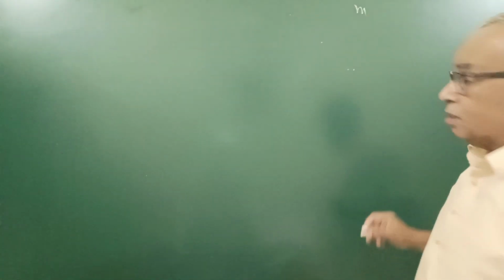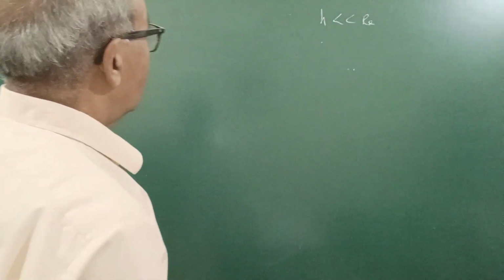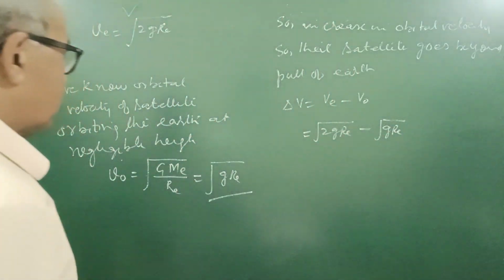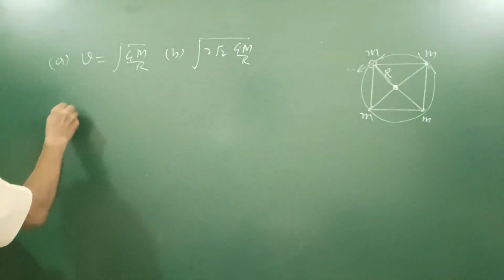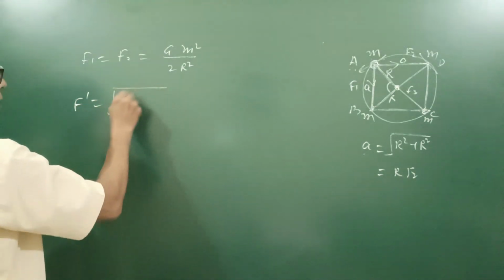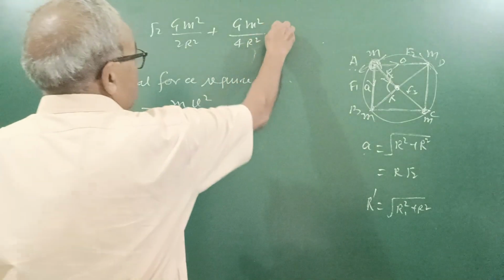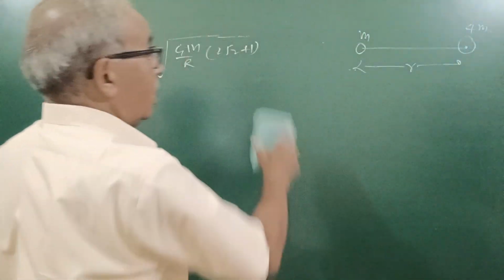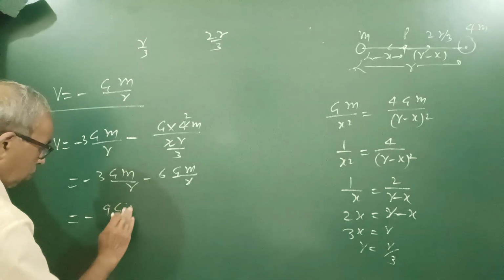Problems on gravitation asked in entrance exam (NEET, JEE MAINS etc)